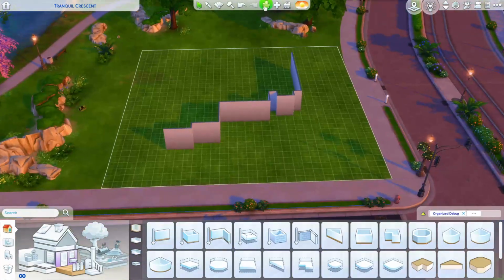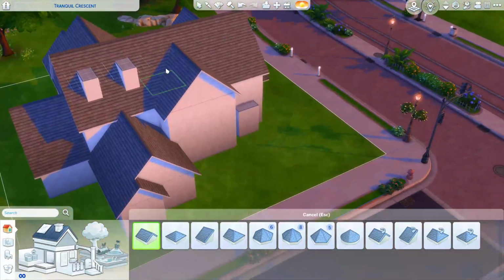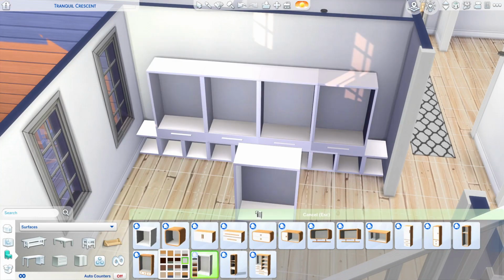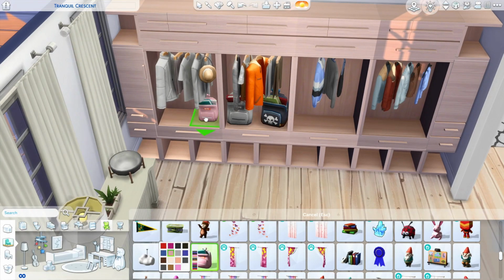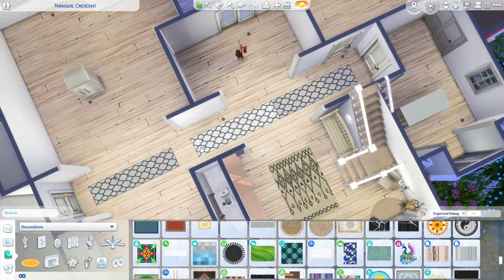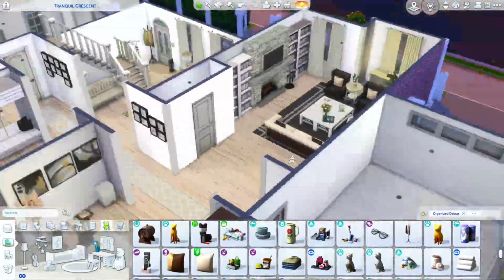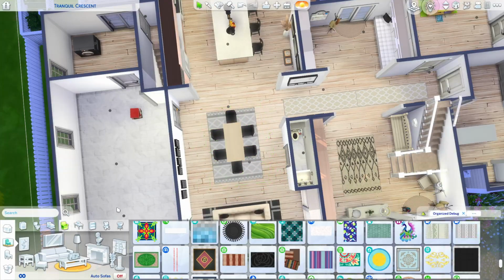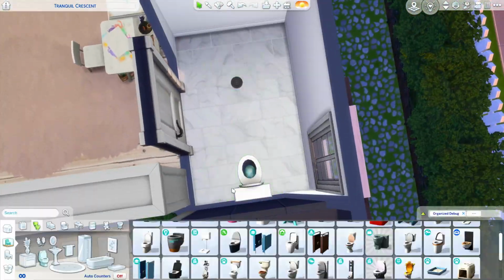Stevenson Family Home | The Sims 4 Speed Build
♡OPEN ME ♡

building a suburban in newcrest for my save file♡

This video is family friendly but The Sims 4 is rated T for teen.